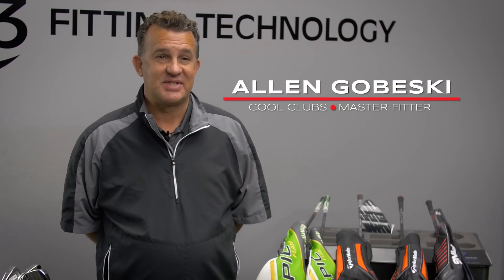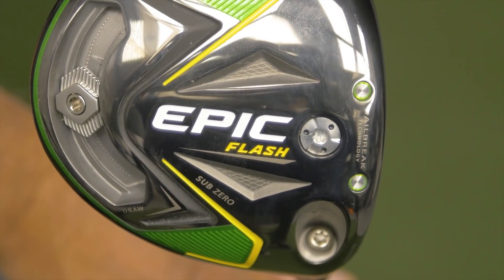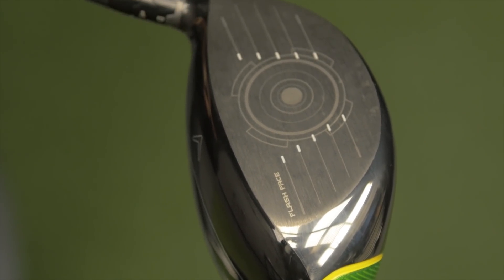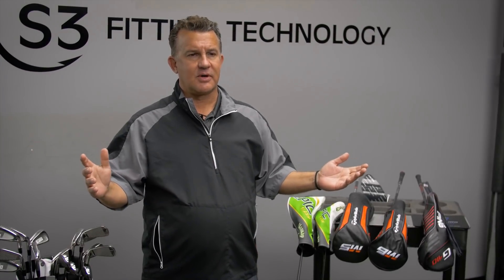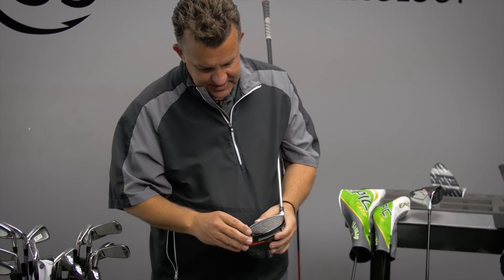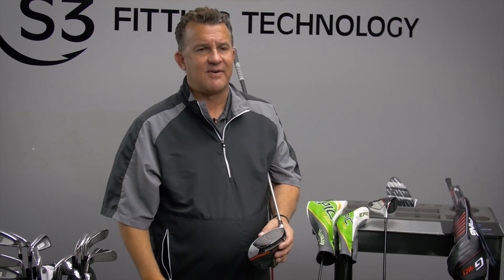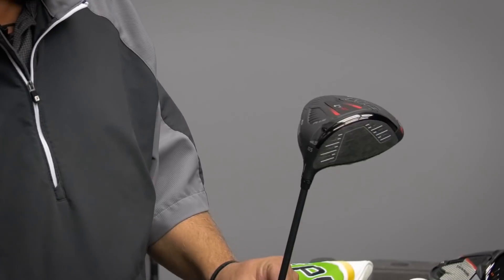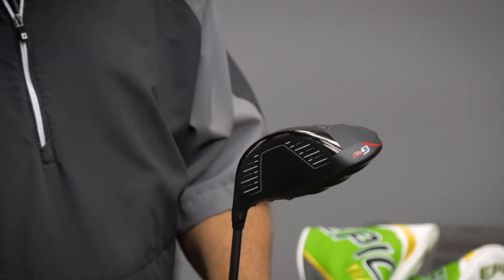2019 Golf Equipment Rumors Are In! | Cool Clubs / Breaking Par Episode 26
It's that time of year again! With the New Year comes the highly anticipated PGA Merchandise Show in Orlando, Florida each year. While we may have a few weeks left until the event, Cool Clubs lays some of the rumors to rest as they give you a sneak peak of some of the items that might be hot on the market come the end of January 2019.